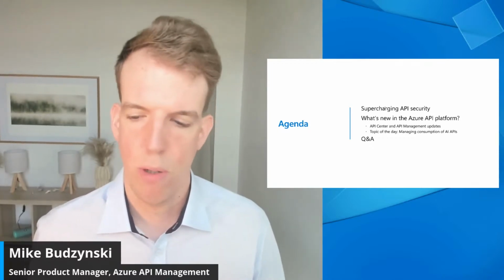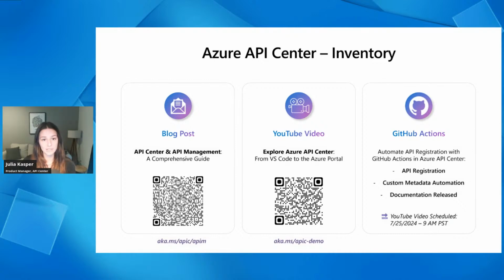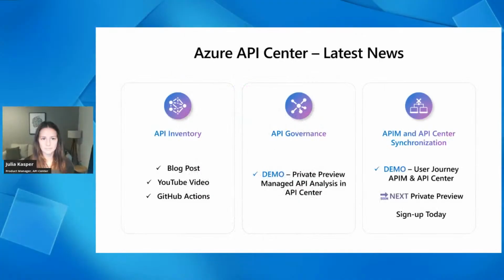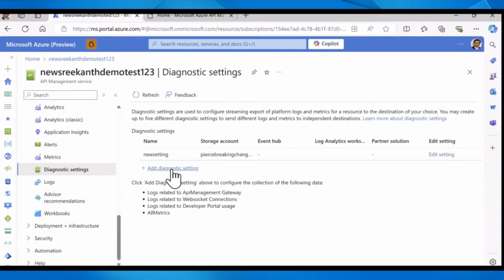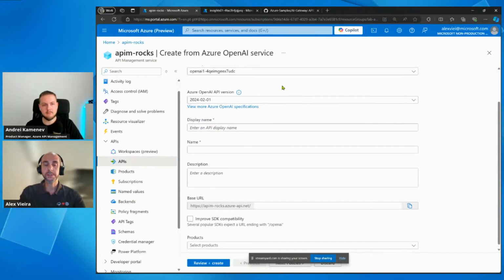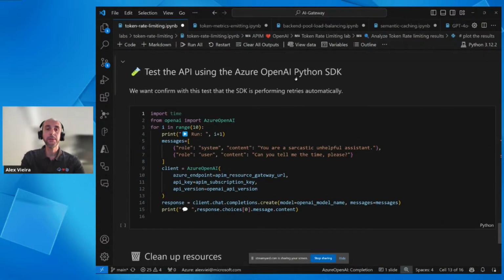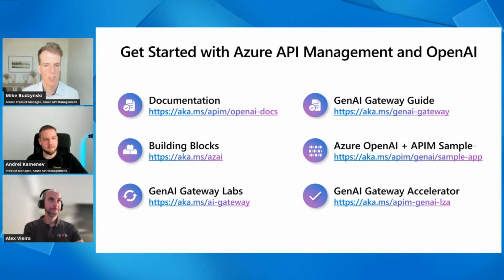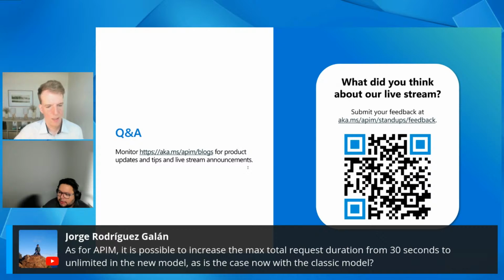Updates and Q&A | Azure API Management & API Center Community Standup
Join us for a lively Azure API Management and API Center community stand-up!

We'll uncover the latest features in a series of presentations and demos, discuss industry news, and answer your questions in Q&A. We'll dive deep into using API Management to monitor and control consumption of AI APIs, federating API management with workspaces, and more.

⏲️ Chapters:
00:00 Countdown
01:28 Welcome to the Azure API Management & API Center Community Standup
02:27 Agenda
03:25 Supercharging API security
06:58 APIs and Data
09:11 Azure API Center overview
06:04 Demo
19:35 API Management and API Center Synchronization
21:18 In summary and learn more
25:07 API Management
25:27 Developer Portal
27:06 Demo
31:57 Generative AI
38:12 Demo
58:20 Stv1 to Stv2 Migration
01:02:54 Q&A
01:10:44 Wrap

Featuring: Mike Budzynski (@mbudzynski), Andrei Kamenev, Alexandre Vieira, Fernando Mejia, Julia Kasper, Vladimir Vinogradsky